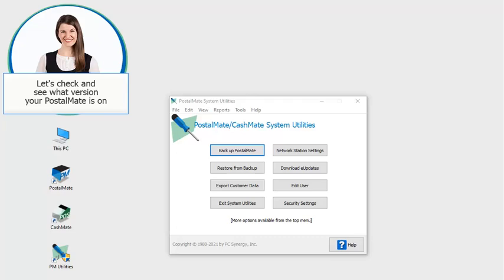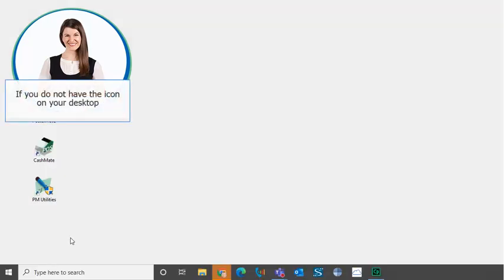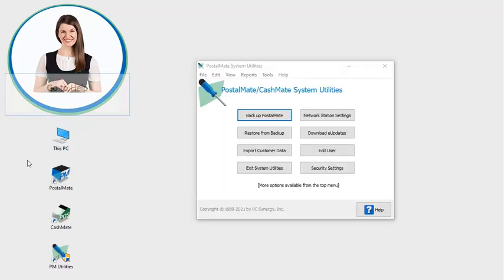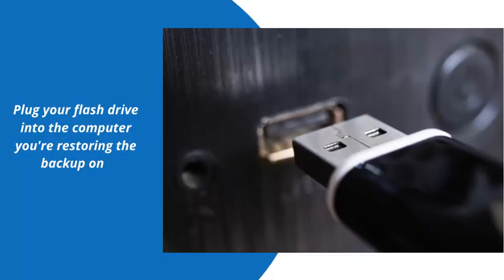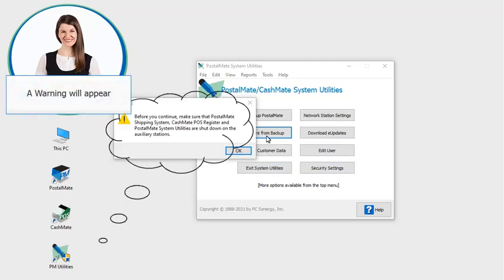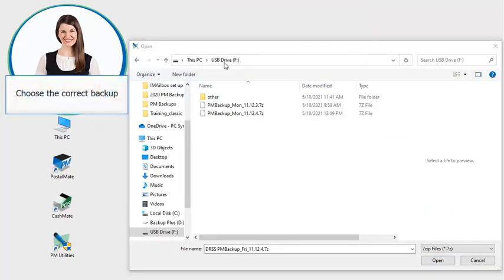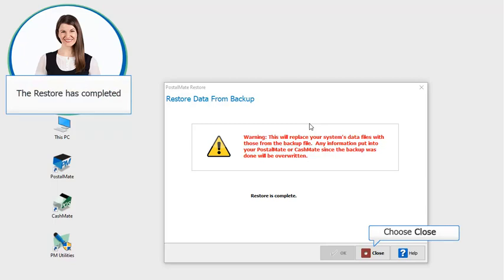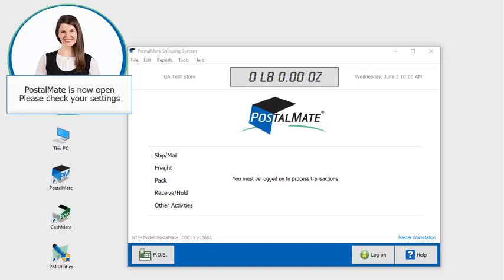Class restore backup PM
How to Restore a backup in PostalMate